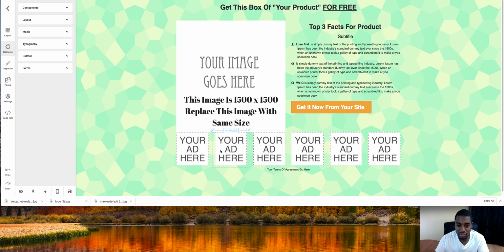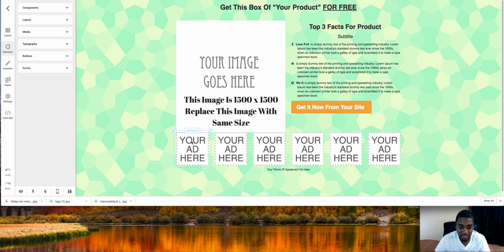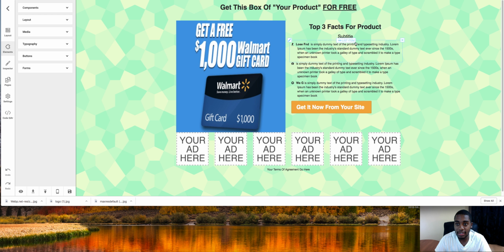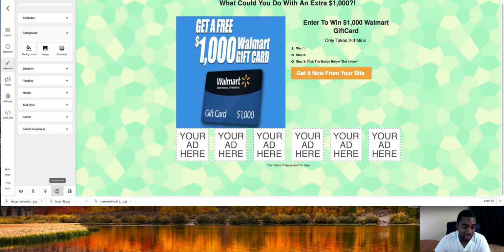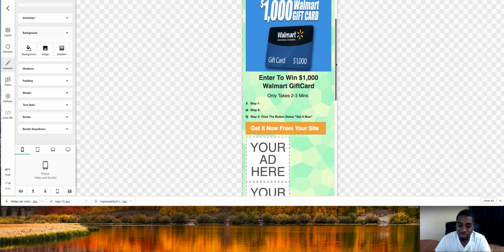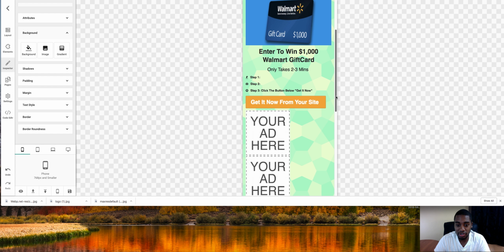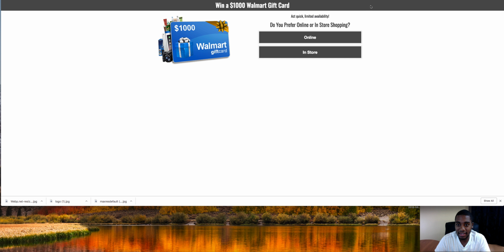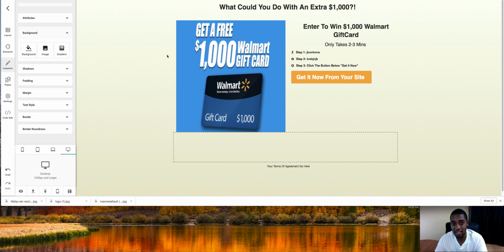How To Make Landing Pages For CPA Offers 2019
How To Setup A CPA Push Notification Campaign?

➡ Facebook Autoposter
Market Poster Training: Marketposter.net

Xbox one: TeamDeAngelo
PS4: Tsk-skullking